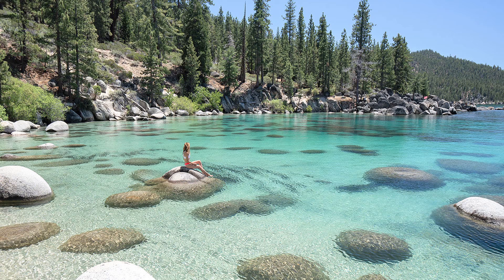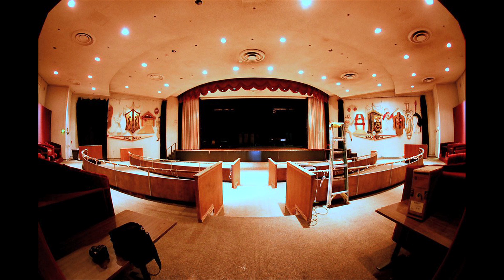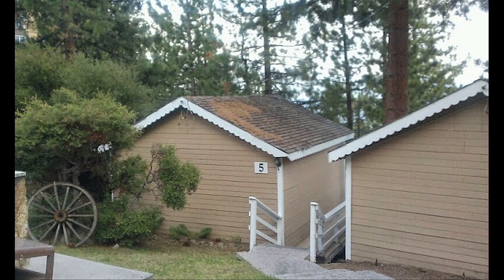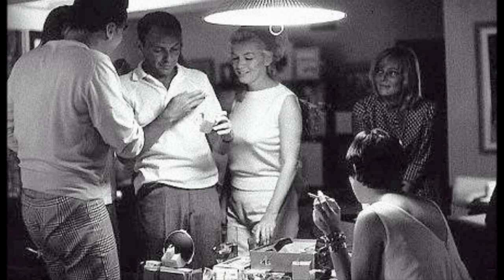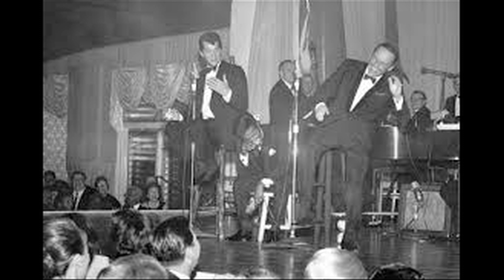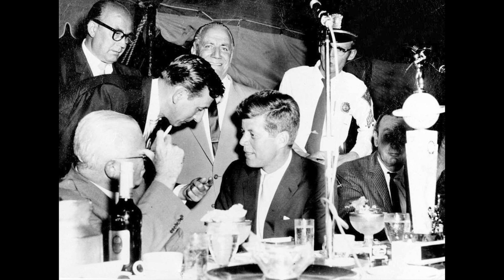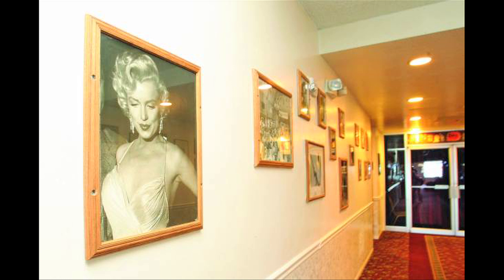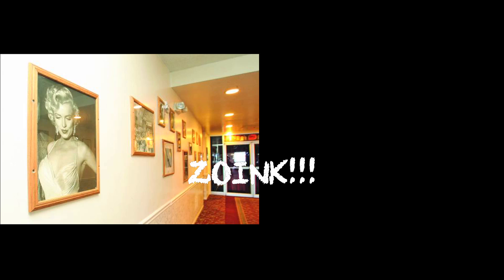The Marilyn Monroe Suicides and the Rat Pack at the Cal Neva Hotel at Lake Tahoe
While we were screwing around at Donner Summit, we visited my old home at Lake Tahoe and a visit to the abandoned Cal Neva Hotel, where Frank Sinatra and the Rat Pack screwed around in the 60s.

From the web:
Cal Neva Resort & Casino, previously known as the Calneva Resort and Cal-Neva Lodge, is a resort and casino straddling the border between Nevada and California on the shores of Lake Tahoe. The original building was constructed in 1926, and became famous when the national media picked up a story about actress Clara Bow cancelling checks she owed to the Cal Neva worth $13,000 in 1930 ($195,000 today). After burning down in a fire in 1937, the structure was rebuilt in only 30 days. In 1960, entertainer Frank Sinatra purchased the Resort alongside Dean Martin and Chicago mobster Sam Giancana.

Under Sinatra, the Celebrity Room was added alongside a helipad and it opened year round. His ownership gradually increased over the following two years until he owned 50 percent outright. But Giancana's attendance at the property first provoked a rift between Sinatra and share holder Hank Sanicola, and later resulted in Sinatra's gambling license being suspended by the Nevada Gaming Control Board. He initially leased the property to Jack L. Warner and later in 1968 to a group of investors. It passed through the hands of a series of investment groups until 1976 when it was bought by Kirk Kerkorian. The property closed for renovations in 2013 and has not reopened since. Larry Ellison purchased the property out of bankruptcy in 2018.

The 1960s version of the Rat Pack included Frank Sinatra, Dean Martin, Sammy Davis Jr., Peter Lawford, and Joey Bishop. Marilyn Monroe, Angie Dickinson, Juliet Prowse, Buddy Greco, and Shirley MacLaine were often referred to as the "Rat Pack Mascots".

The group was reportedly never called that name by any of its members – they called it the Summit or the Clan. "The Rat Pack" was a term used by journalists and outsiders, although it remains the lasting name for the group.

Often, when one of the members was scheduled to give a performance, the rest of the Pack would show up for an impromptu show, causing much excitement among audiences, resulting in return visits. They sold out almost all of their appearances, and people would come pouring into Las Vegas, sometimes sleeping in cars and hotel lobbies when they could not find rooms, just to be part of the Rat Pack entertainment experience. The Rat Pack's appearances were of unprecedented value because the city would always become flooded with high rollers, wealthy gamblers who would routinely leave substantial fortunes in the casinos' coffers. The marquees of the hotels at which they were performing as individuals would read, for example, "DEAN MARTIN - MAYBE FRANK - MAYBE SAMMY" as seen on a Sands Hotel sign.

Peter Lawford was a brother-in-law of President John F. Kennedy (dubbed "Brother-in-Lawford" by Sinatra), and Kennedy spent time with Sinatra and the others when he visited Las Vegas, during which members sometimes referred to the group as "the Jack Pack". Rat Pack members played a role in campaigning for Kennedy and the Democrats, appearing at the July 1960 Democratic National Convention in Los Angeles.

Marilyn Monroe
At the end of July Marilyn Monroe, Rat Pack member was at the lake when she took an overdose of pills and booze and almost died. She returned to her home in Los Angeles where her housekeeper, Eunice Murray who was staying overnight at the home on the evening of Saturday, August 4, 1962,  awoke at 3:00 a.m. on August 5 and sensed that something was wrong. Although she saw light from under Monroe's bedroom door, she was unable to get a response and found the door locked. Murray then called Monroe's psychiatrist, Dr. Ralph Greenson, who arrived at the house shortly after and broke into the bedroom through a window, finding Monroe dead in her bed. Monroe's physician, Dr. Hyman Engelberg, arrived at the house at around 3:50 a.m.and pronounced her dead at the scene.

The toxicology report revealed that the cause of death was acute barbiturate poisoning. She had 8 mg% (milligrams per 100 milliliters of solution) chloral hydrate and 4.5 mg% of pentobarbital (Nembutal) in her blood, and 13 mg% of pentobarbital in her liver Empty medicine bottles were found next to her bed. The possibility that Monroe had accidentally overdosed was ruled out because the dosages found in her body were several times over the lethal limit.